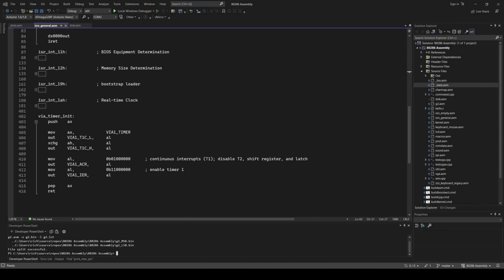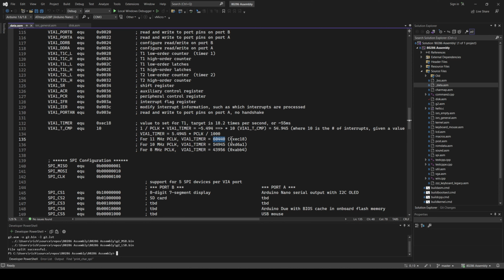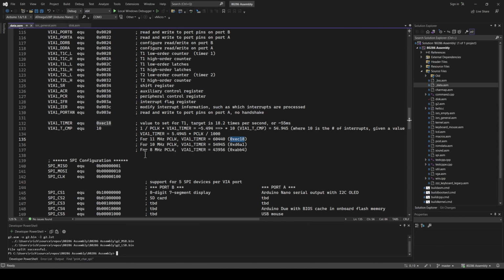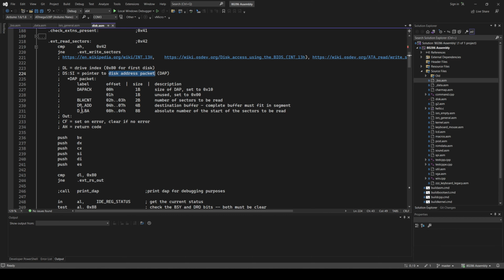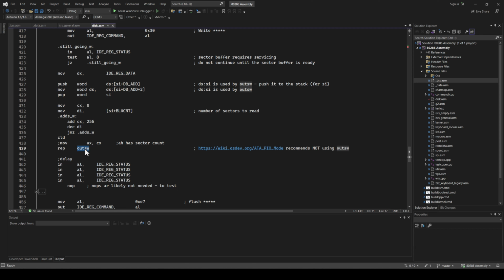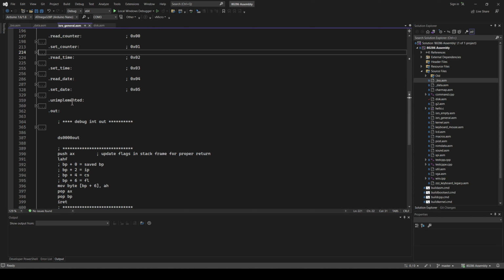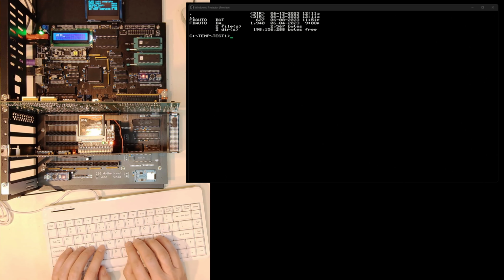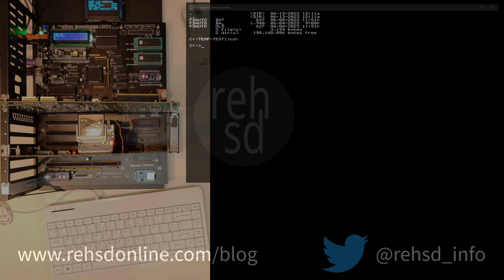80286 Build, Ep. #99 - System Timer / RTC Updates & Disk Writes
Some quick updates to the system timer and real-time clock (RTC) interrupt functions. Plus, disk writes!